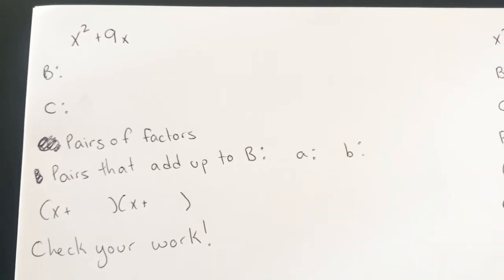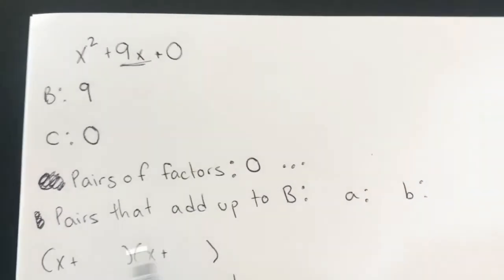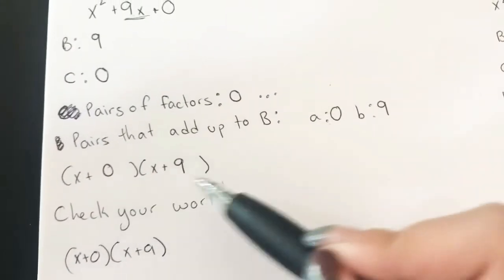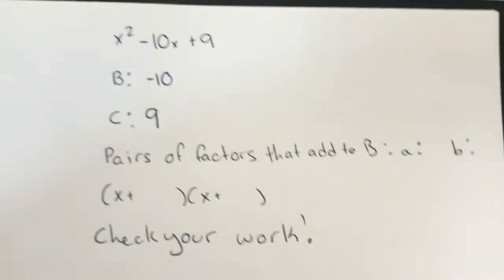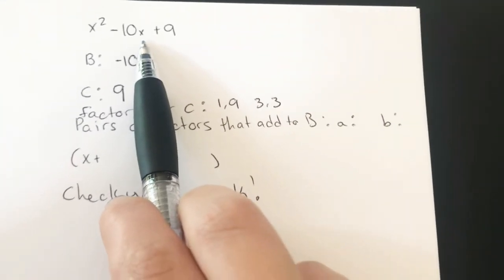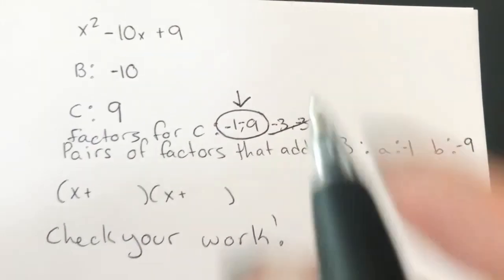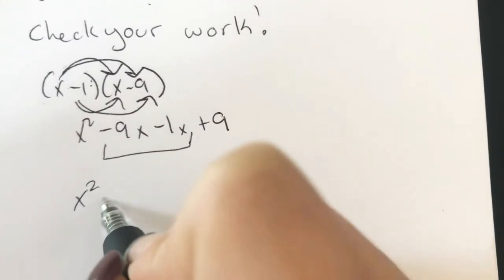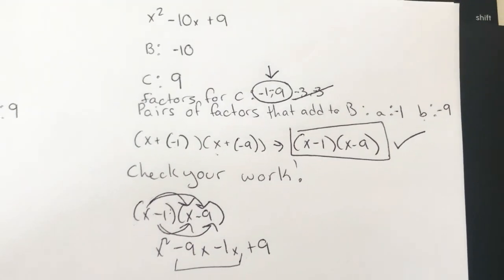Unit 7 Lesson 6 #4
Solutions to student practice #2